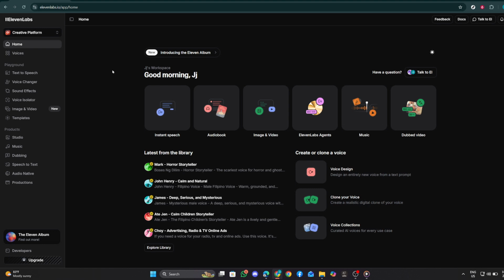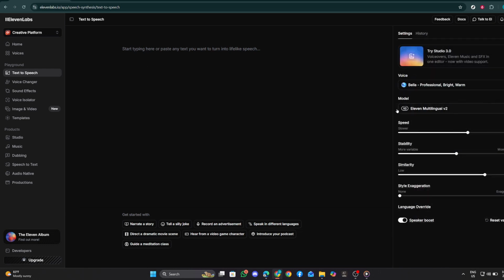How to sound like Deku using ElevenLabs[FULL GUIDE]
In today's Video we cover, How to sound like Deku using ElevenLabs